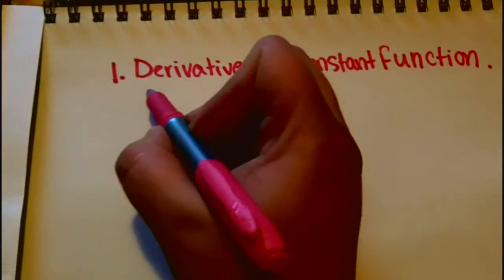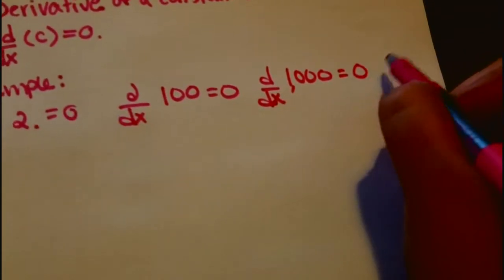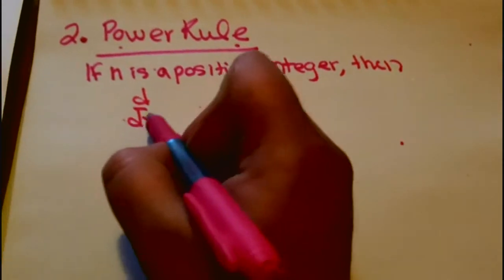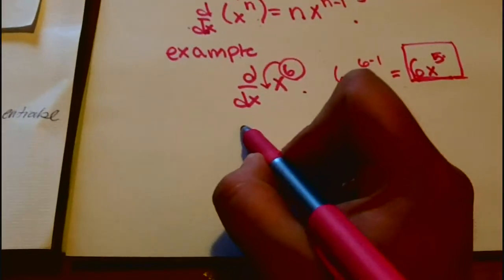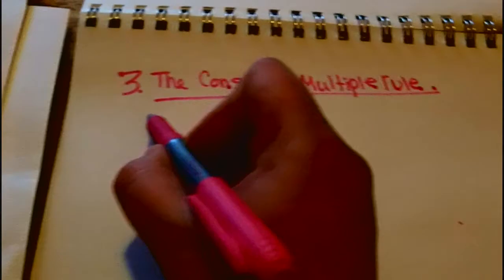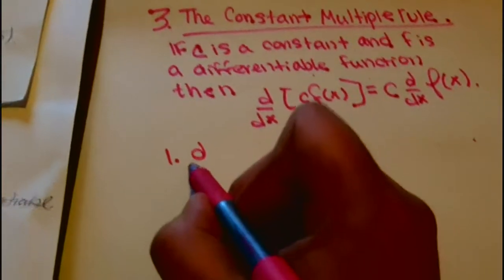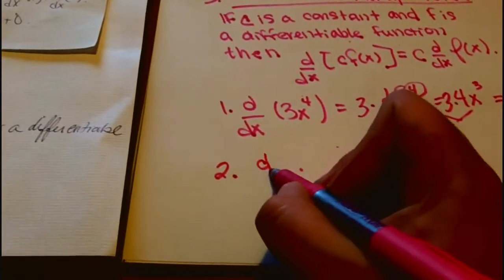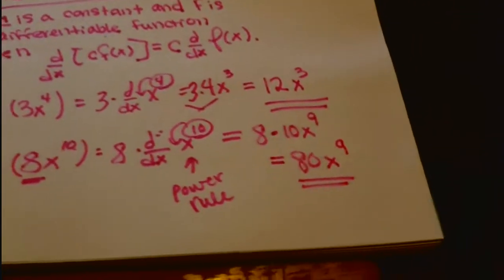Basic Differentiation Formulas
Calculus Tutorial